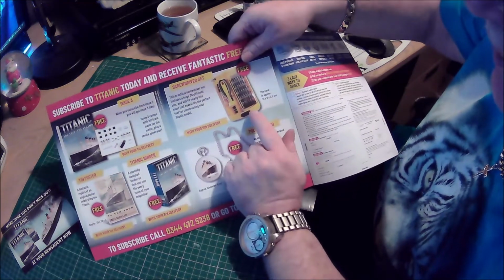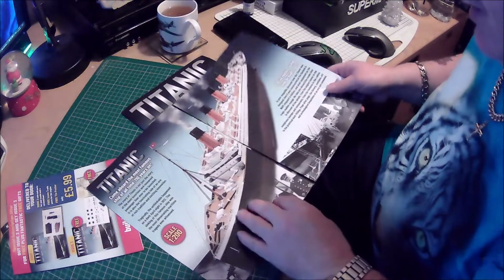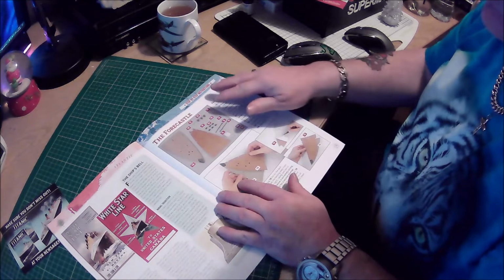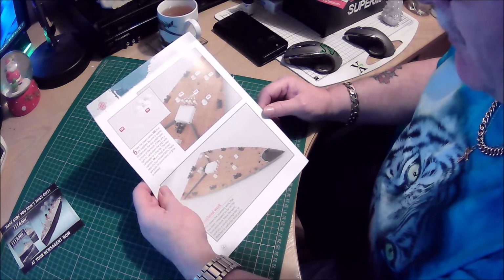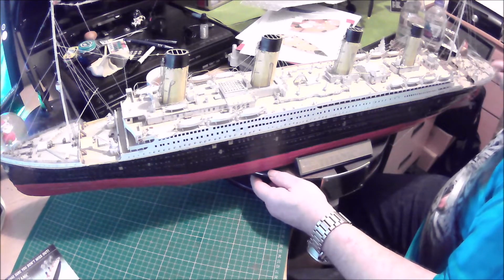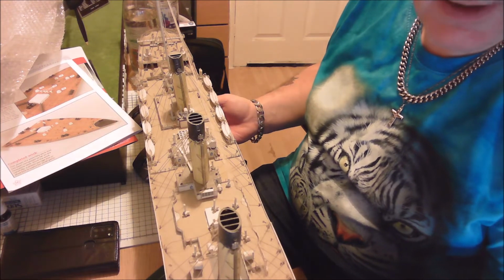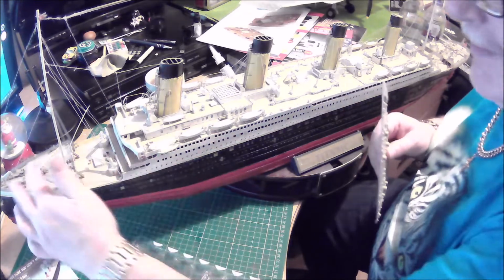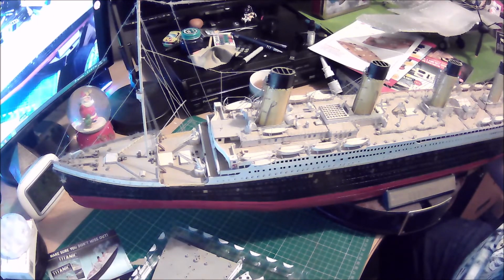BUILD THE TITANIC THE SHIP THE LEGEND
New Build By Hachette